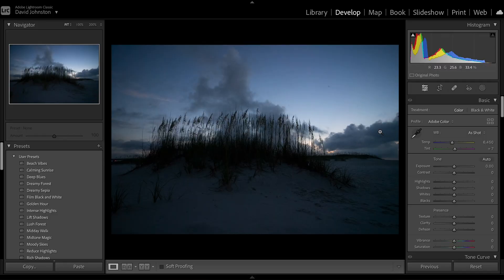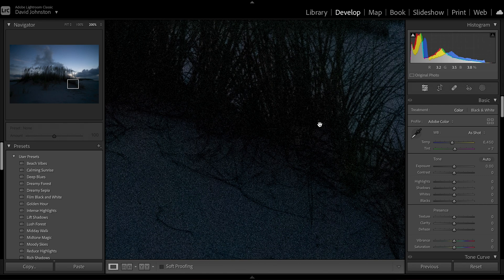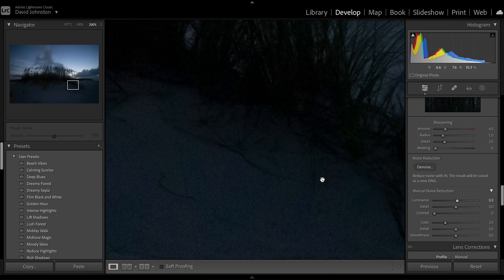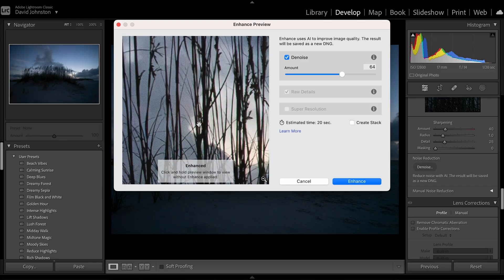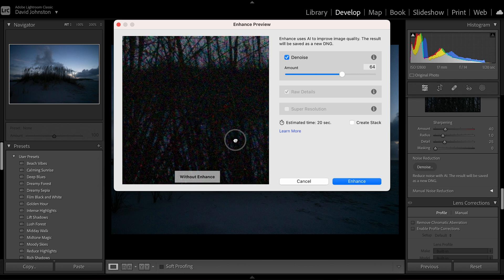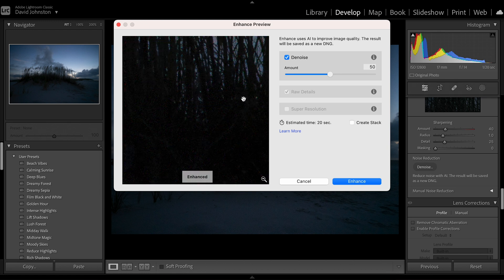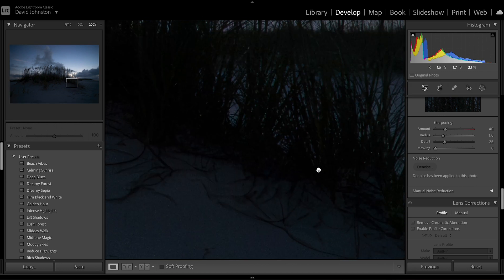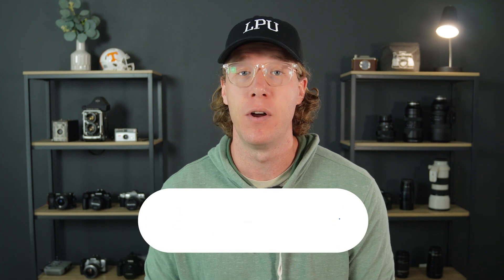Easiest Photo AI? Lightroom Denoise AI Editing Tutorial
In this video, I'll show you the easiest photo ai edit to make using Lightroom denoise AI.

In this video, we'll be taking a look at the easiest Photo AI? Lightroom Denoise AI Editing Tutorial. This tutorial will show you how to use Lightroom's denoise feature to reduce noise and comb out unwanted details in your photos.

If you're looking to improve your photo editing skills, then this video is for you! By the end of this tutorial, you'll be able to use Lightroom's denoise feature to reduce noise and comb out unwanted details in your photos.